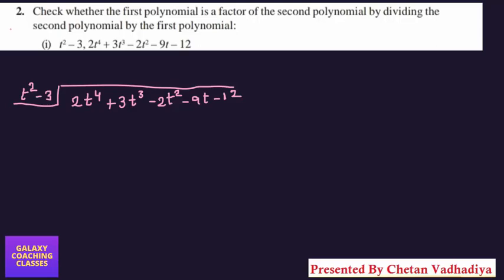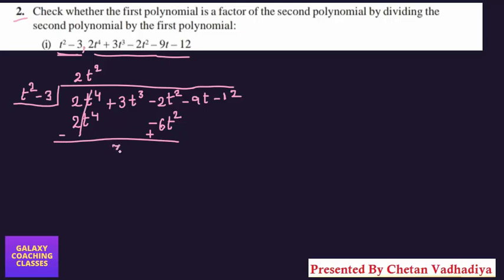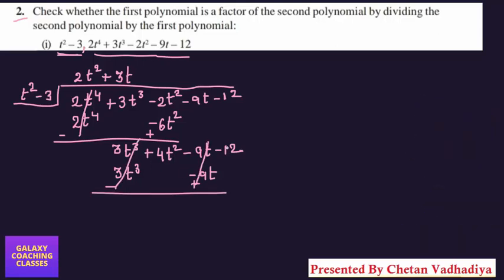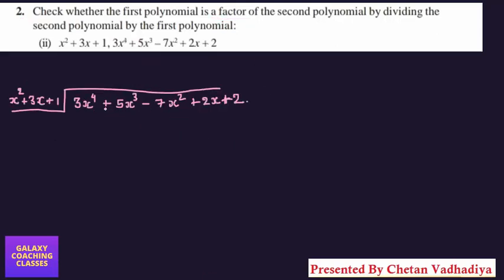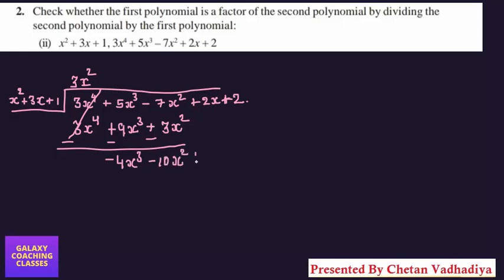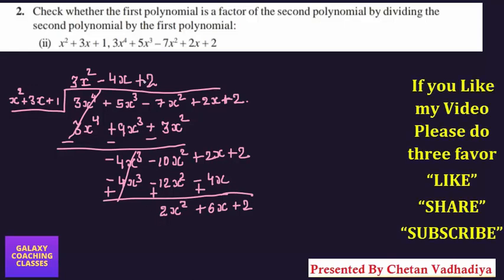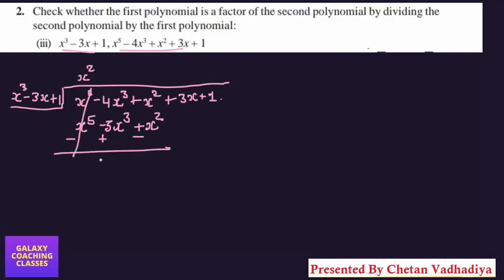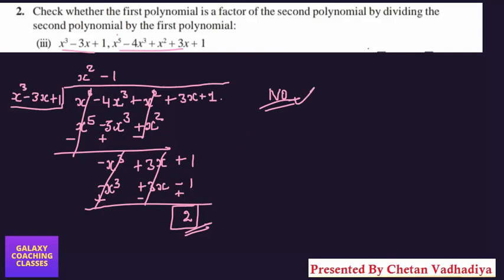Ex 2.3, Q2 Class 10 Maths, Ncert Solution, Chapter 2 Polynomials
Class - 10th, Ex - 2.3, Q 2 Maths (POLYNOMIALS) NCERT CBSE
Check whether the first polynomial is a factor of the second polynomial by dividing the second polynomial by the first polynomial:
(i) t2 – 3, 2t4 + 3t3 – 2t2 – 9t – 12
(ii) x2 + 3x + 1, 3x4 + 5x3 – 7x2 + 2x + 2
(iii) x3 – 3x + 1, x5 – 4x3 + x2 + 3x + 1